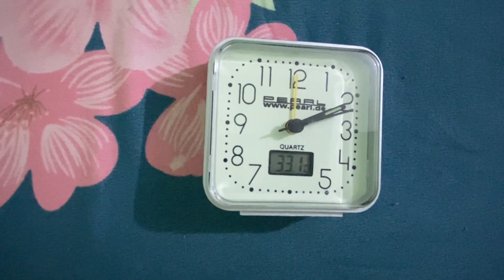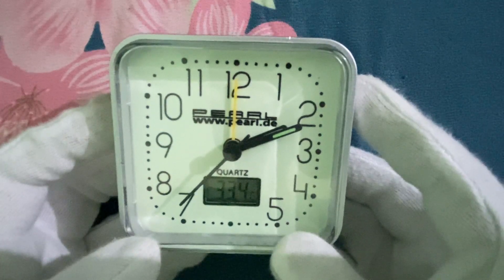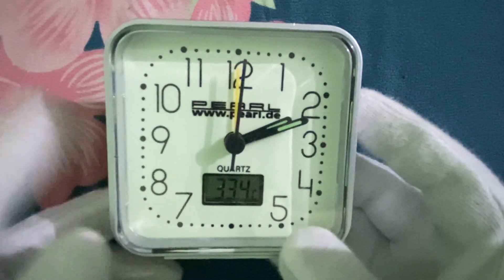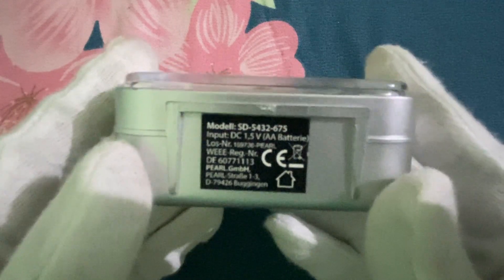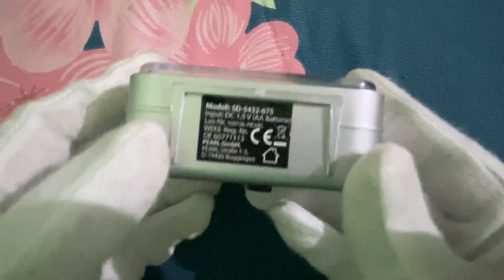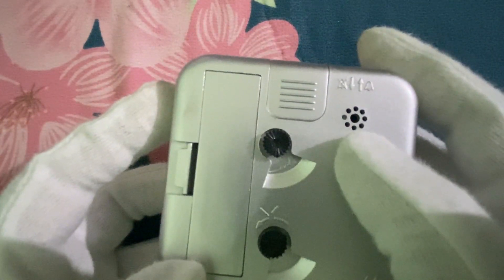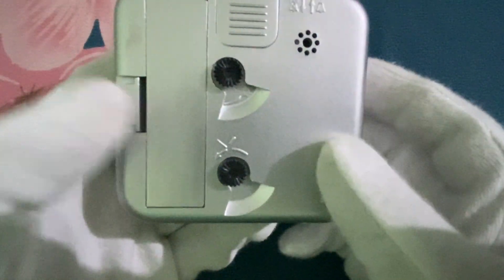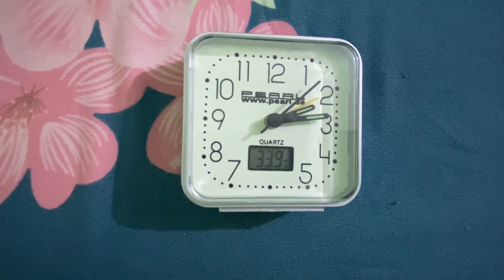PEARL Quartz Alarm Clock: Photoluminescent Clock with Digital Thermometer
In today's video, we will talk about Pearl's table clock. A few advantages are as follows:

1. Read time and temperature.

2. Compact travel alarm clock with glow-in-the-dark dial and hands. Subtle hand lighting. Requires 1 AA.

3. Digital quartz thermometer display, clock, and alarm time can be adjusted using the rotary knob, housing color: silver